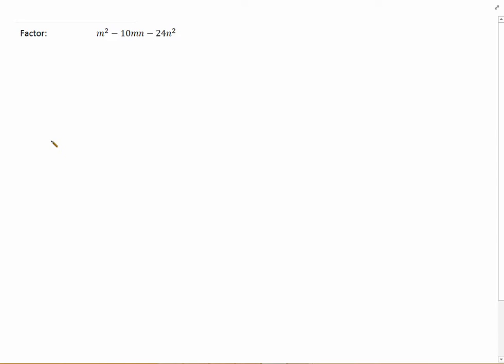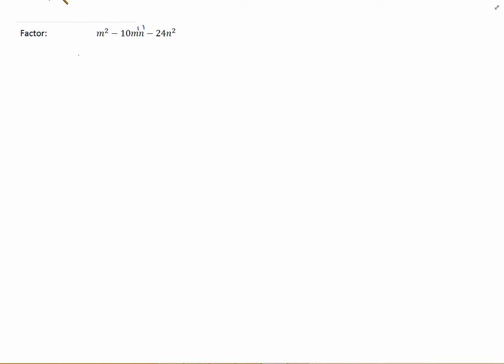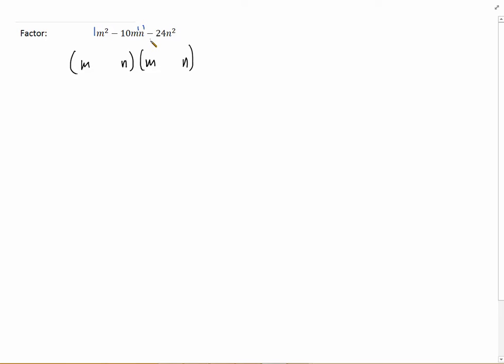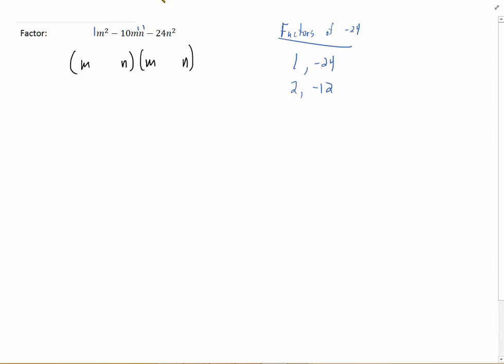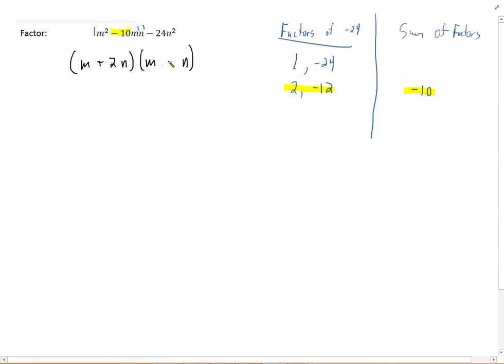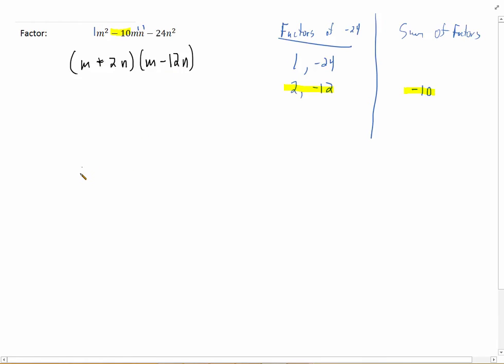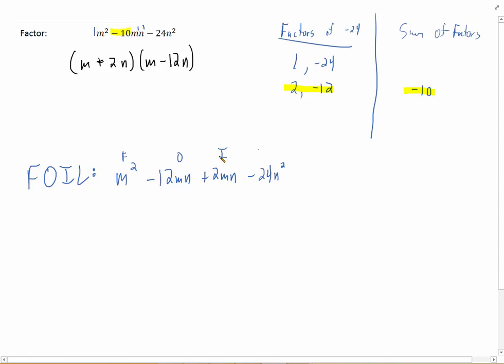Open Int Factor Two Variable